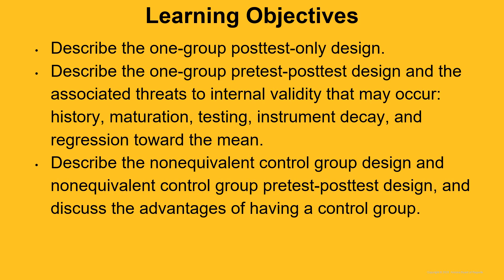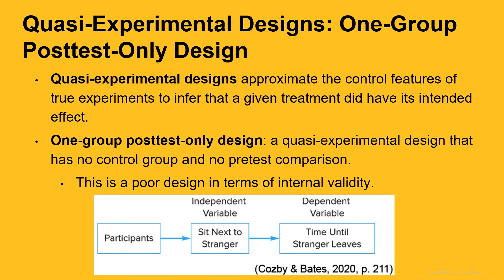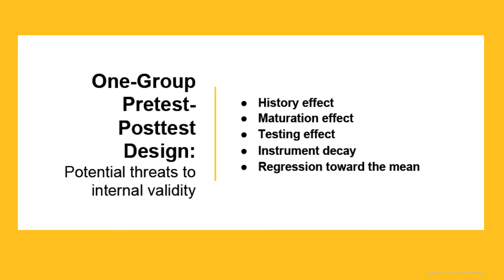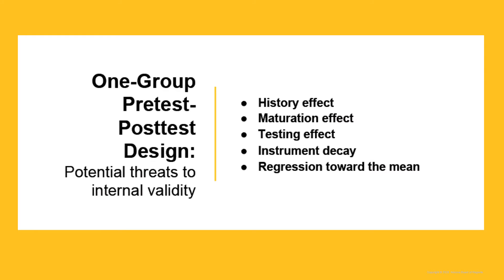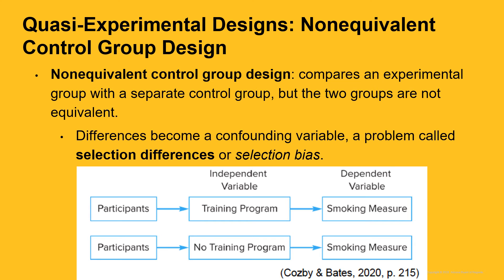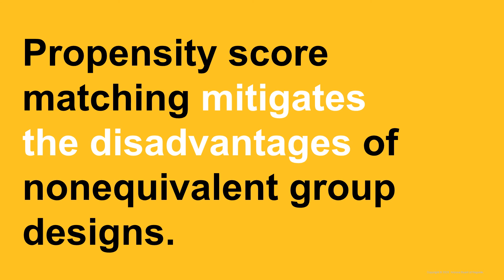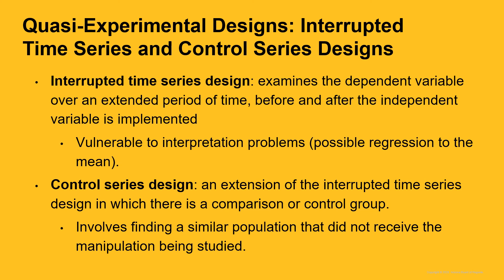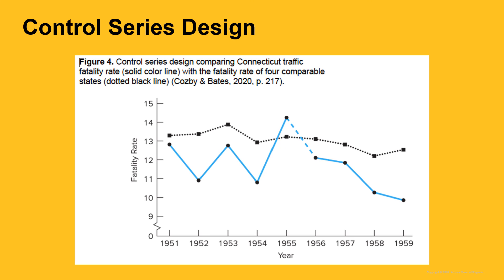PSY 290 Chapter 11